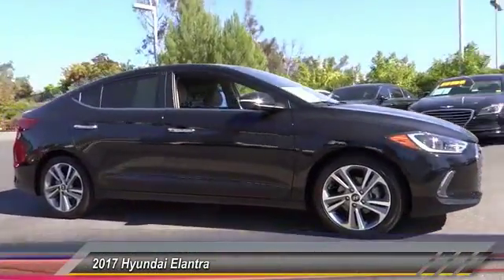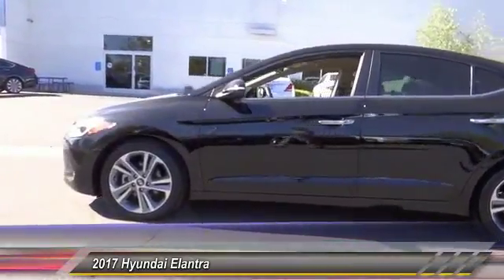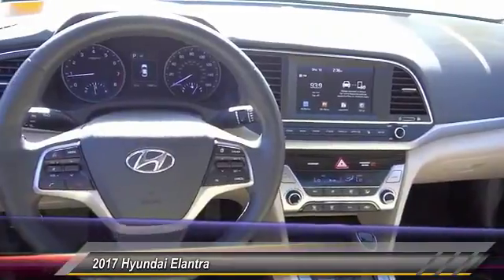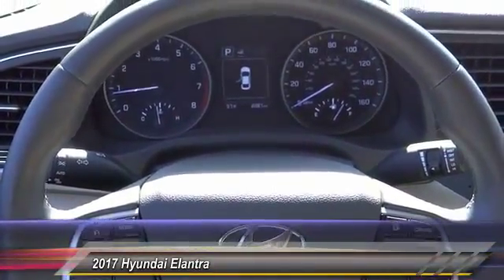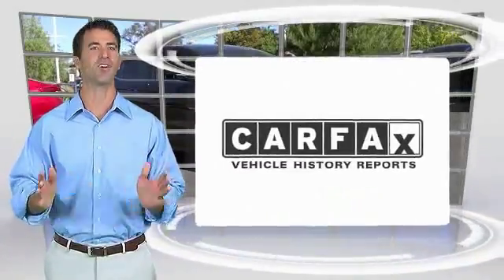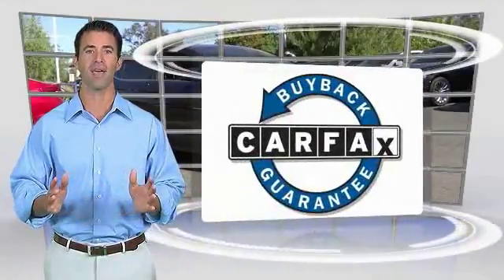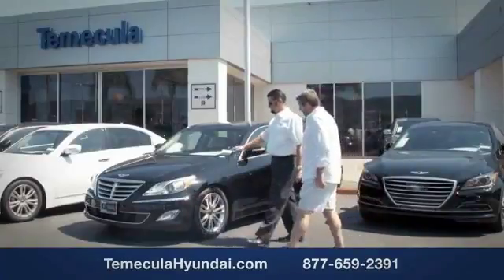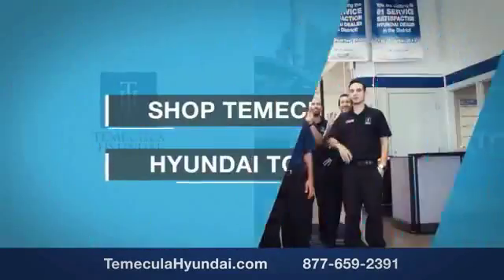2017 Hyundai Elantra TEMECULA MURRIETA MENIFEE HEMET CORONA ESCONDIDO SL2168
2017 Hyundai Elantra LIMITED 2.0L AUTO

Temecula Hyundai
27430 Ynez Rd.

TEMECULA HYUNDAI PROUDLY SERVING TEMECULA, MURRIETA, MENIFEE, HEMET, CORONA, ESCONDIDO, AND SURROUNDING SOUTHERN CALIFORNIA LOCATIONS. THIS BLACK 2017 Hyundai ELANTRA IS EQUIPPED WITH A Engine: 2.0L DOHC 16V 4-Cylinder D-CVVT GDI, AUTOMATIC TRANSMISSION, AND RECEIVES AN ESTIMATED 28 City/37 Hwy MPG. 2017 Hyundai ELANTRA LIMITED 2.0L AUTO **Hyundai Certified **, Clean Carfax!, ***One Owner***, Non-Smoker, and Remaining Factory Warranty. ABS brakes, Electronic Stability Control, Emergency communication system, Front dual zone A/C, Heated door mirrors, Heated Front Bucket Seats, Heated front seats, Illuminated entry, Low tire pressure warning, Remote keyless entry, and Traction control. All sale prices exclude leases. ??Dealer Installed accessories are optional and may be purchased for an additional charge. Who could say no to a simply great car like this stunning-looking 2017 Hyundai Elantra? You, out enjoying this wonderful Hyundai Elantra, would be so much better than it sitting here proving nothing on our lot. It's ready, each time and every time. Come let it show you! Come See Us Today at Temecula Hyundai ??Dealer Installed accessories are optional and may be purchased for an additional charge. Stock #: SL2168 | VIN: KMHD84LF6HU354915 | 2017 Hyundai Elantra Limited 2.0L Auto AIR CONDITIONING POWER WINDOWS Temecula Hyundai FOR DRIVERS IN THE GREATER TEMECULA, MURRIETA, MENIFEE, HEMET, CORONA AND ESCONDIDO AREAS, YOUR SOURCE FOR INCREDIBLE HYUNDAI MODELS IS TEMECULA HYUNDAI 27430 YNEZ RD TEMECULA, CA 92591